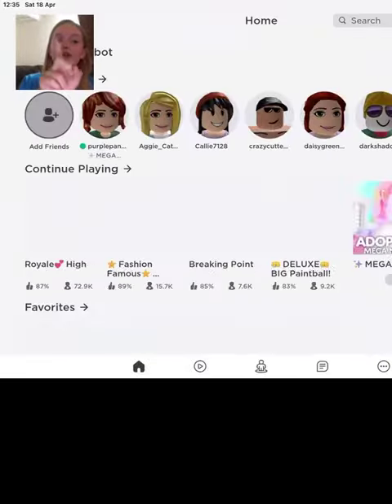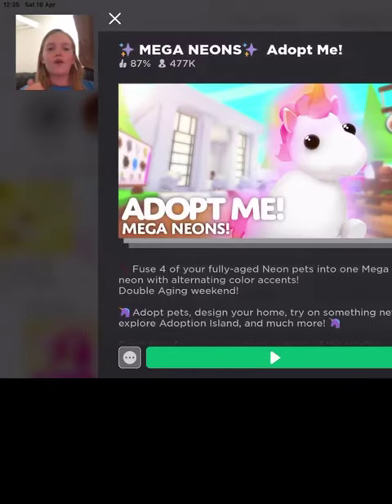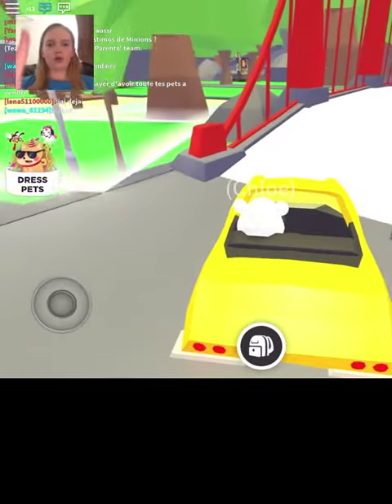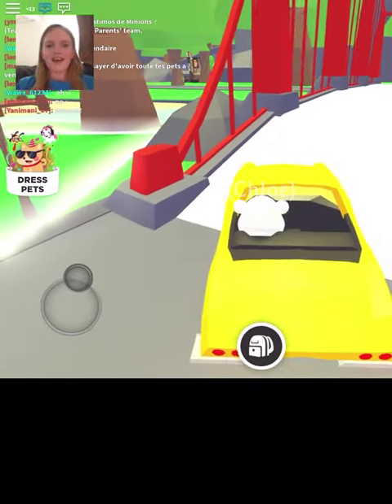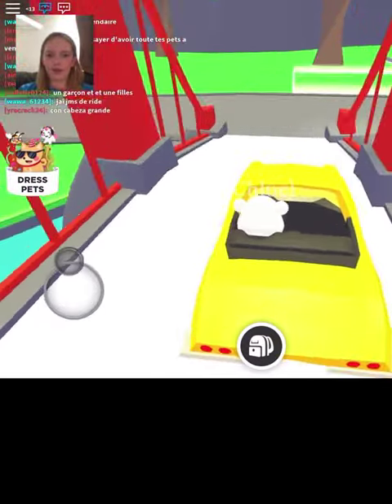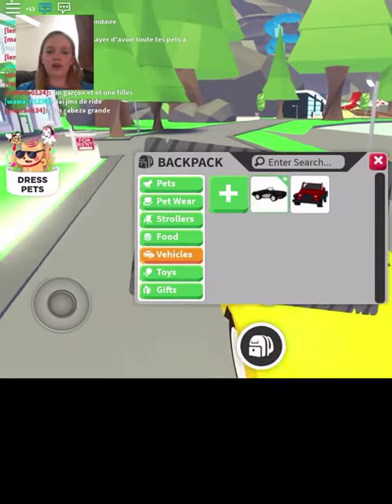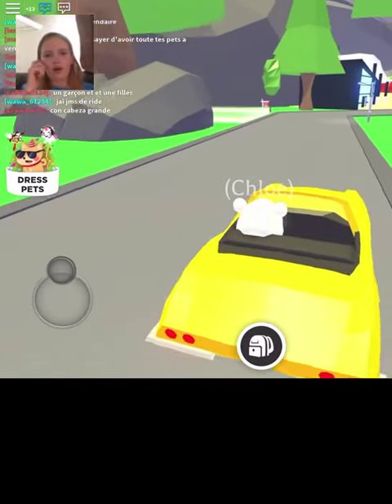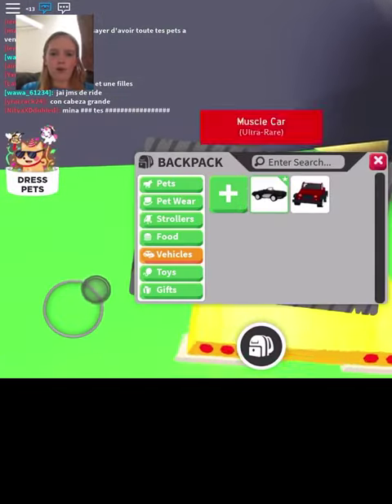SECRETS IN ADOPT ME! PART1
Here’s a little secret in NewFissy’s Adopt Me!